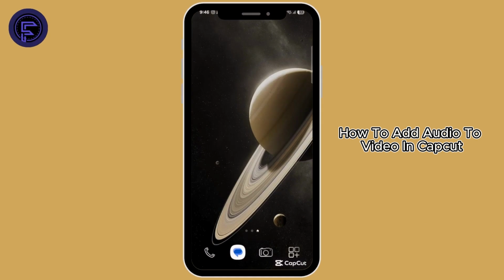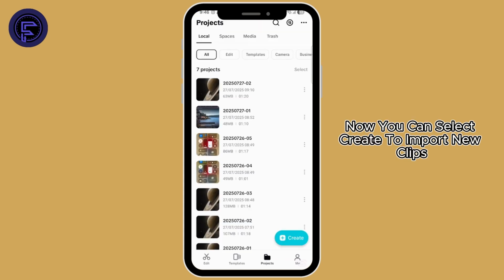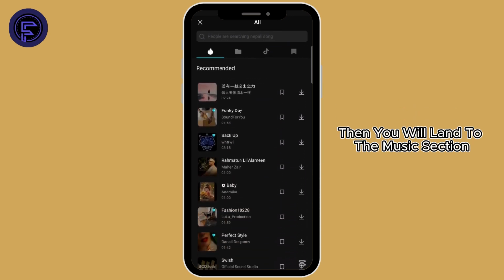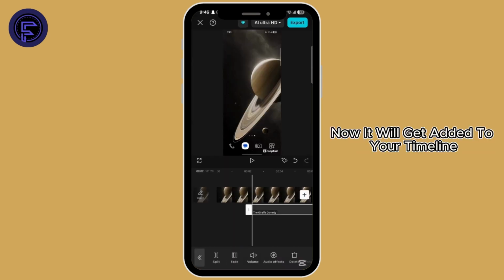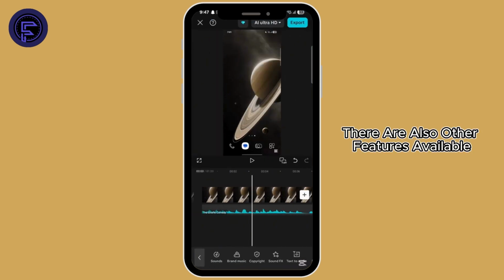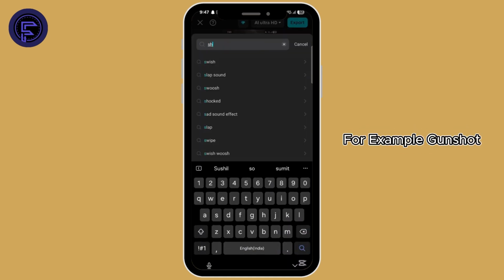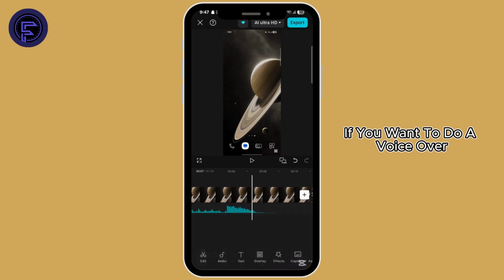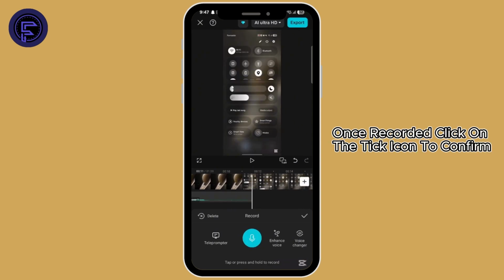How to Add Audio to Video on CapCut (2025 Easy Tutorial)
Want to enhance your videos with music or sound effects? This quick tutorial shows you how to add audio to your video using CapCut, whether on desktop or mobile, with simple steps for 2025.

Timestamps:
00:05 – Open CapCut and Import Video
00:30 – Add Audio Track or Music
01:00 – Adjust Audio Settings & Save Video

In this video, you’ll learn:

How to import audio files or use CapCut’s built-in music

Sync audio perfectly with your video timeline

Adjust volume, fade in/out, and trim audio clips

Tips for overlaying sound effects or voiceovers

Exporting your video with added audio in high quality

Make your videos more engaging with custom soundtracks!